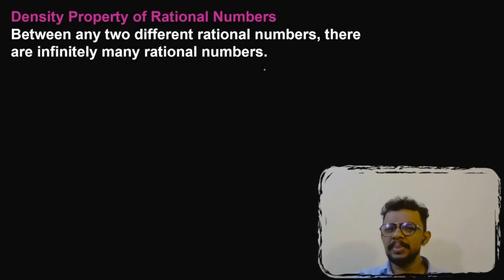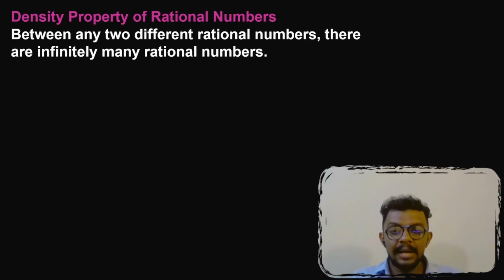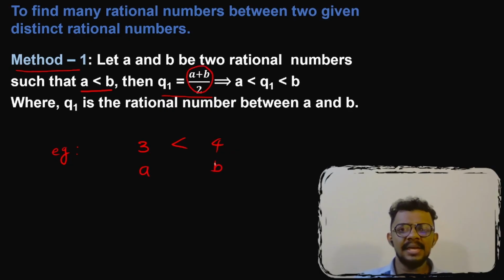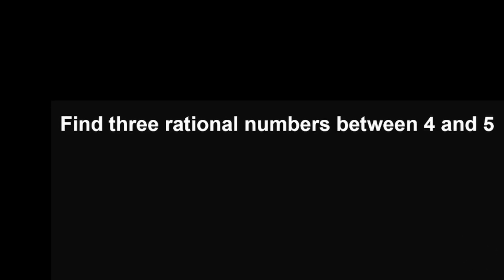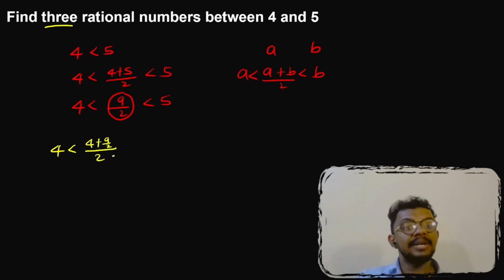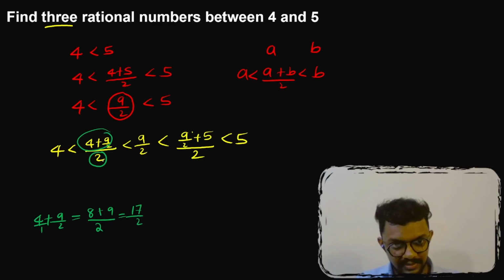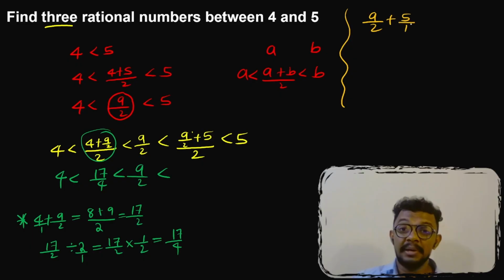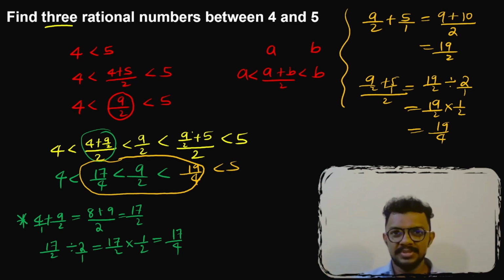9 1 7 DENCITY PROPERTY OF RATIONALS METHOD 1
In this video, we explore the Density Property of Rational Numbers (Method 1). You will learn how to prove that between any two rational numbers, there always exists another rational number. This concept is very important in building a strong foundation for understanding the number system and its continuity.

👉 Easy method for constructing rationals between two rationals
👉 Useful for CBSE Class 9 Mathematics, Kerala State Board, and also Competitive Exams like JEE, NTSE, and Olympiads.